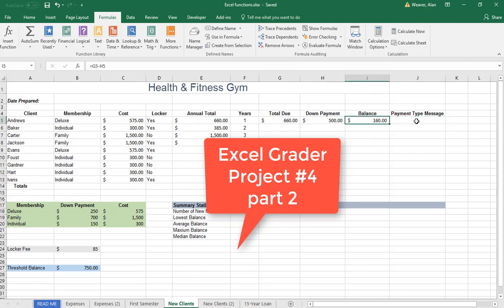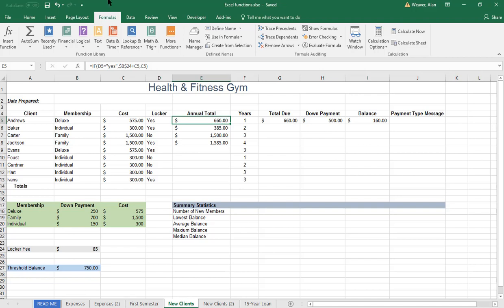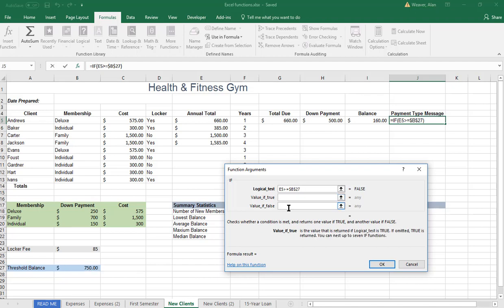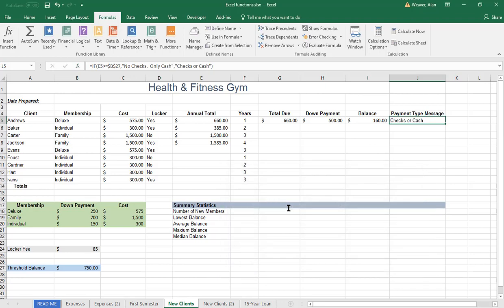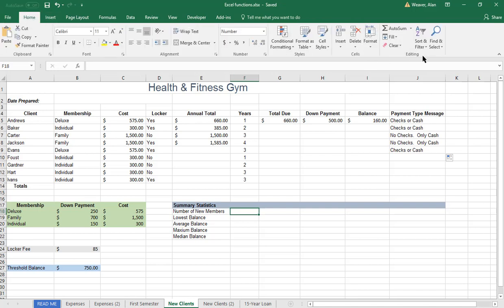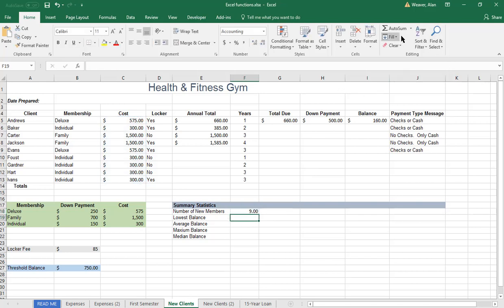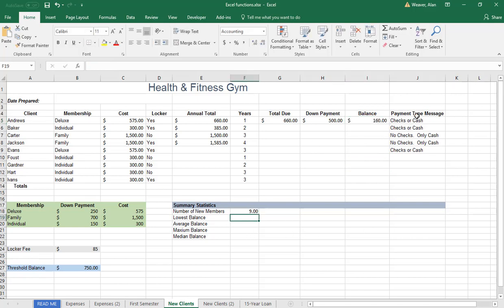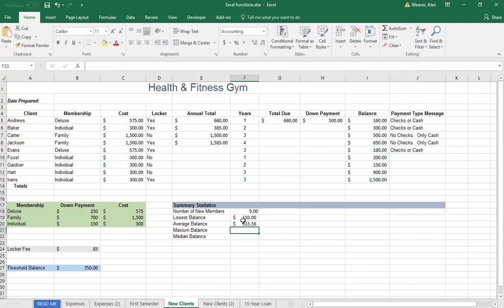Excel grader project 4 part 2